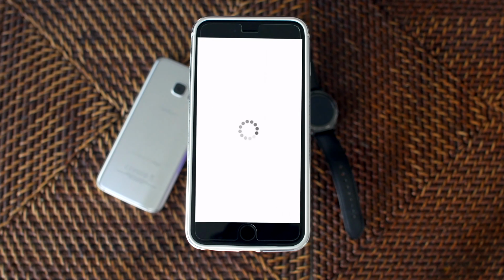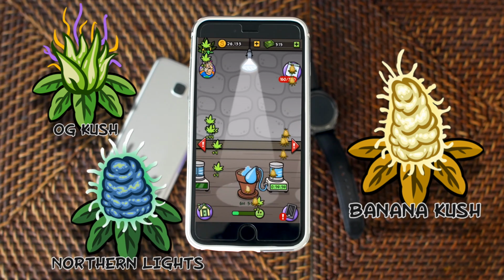Bud Farm: Grass Roots App Review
Farming Marijuana | Bud Farm: Grass Roots